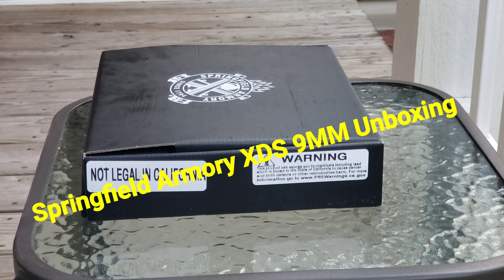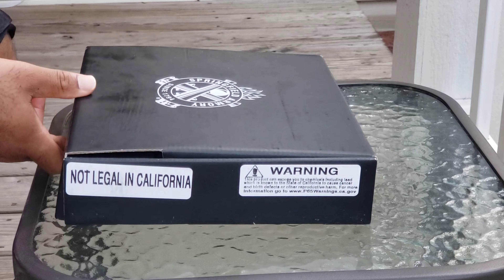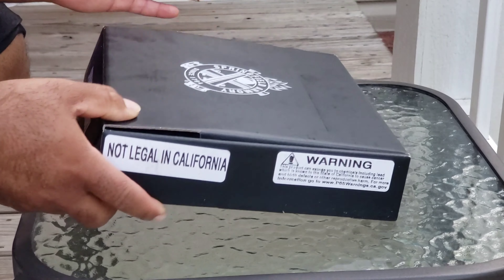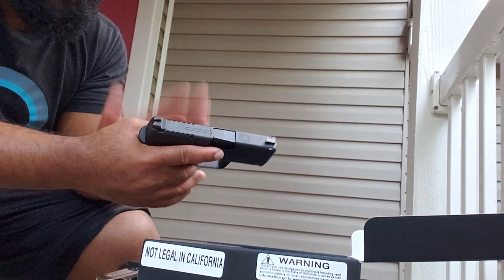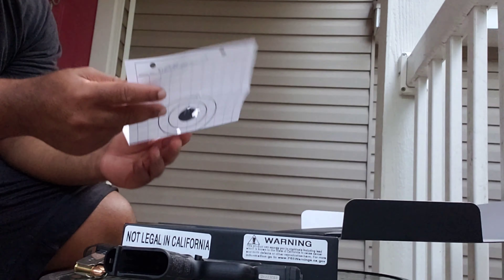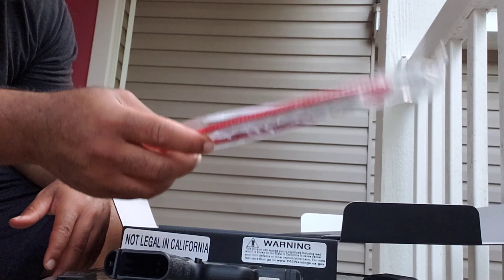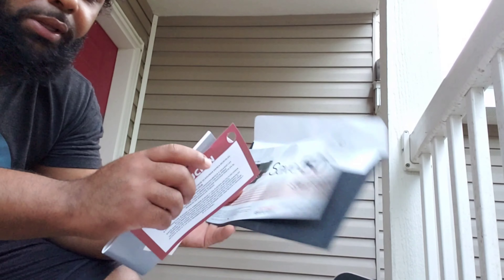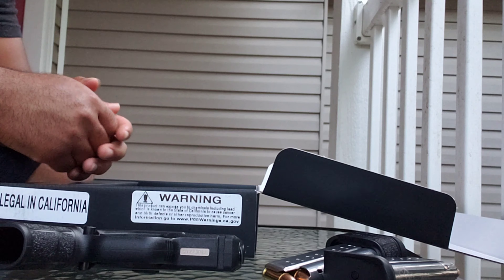Springfield Armory XDS 9mm Unboxing